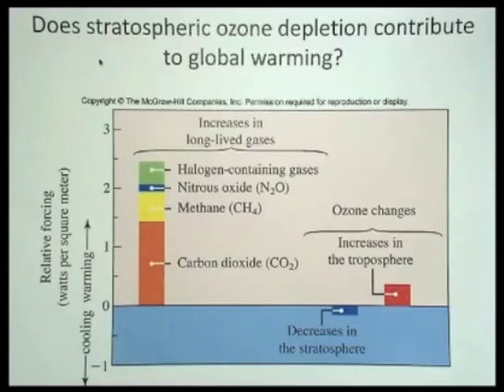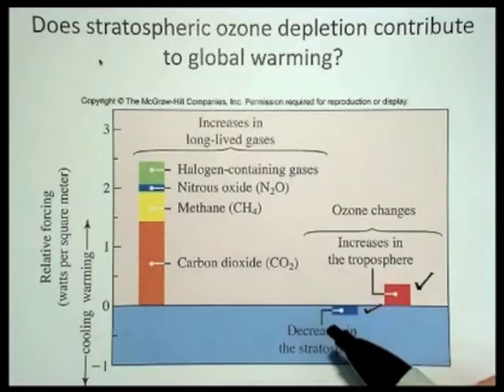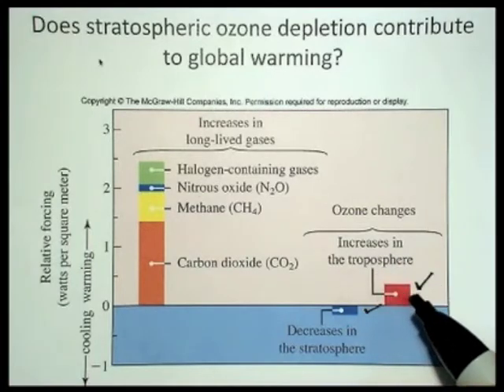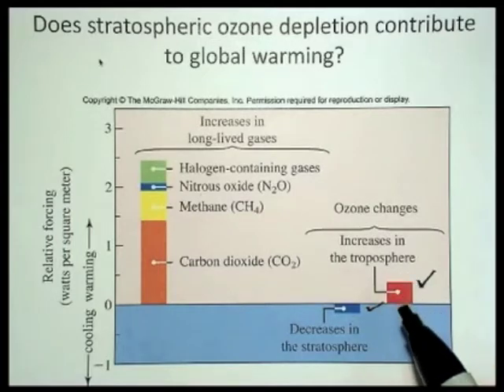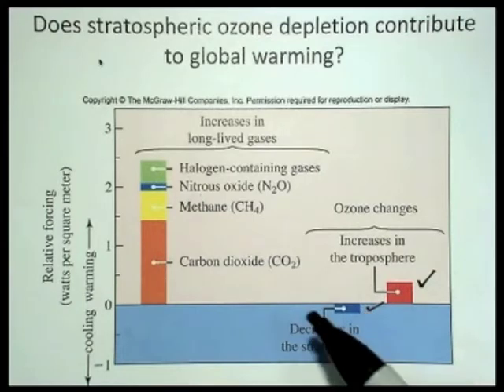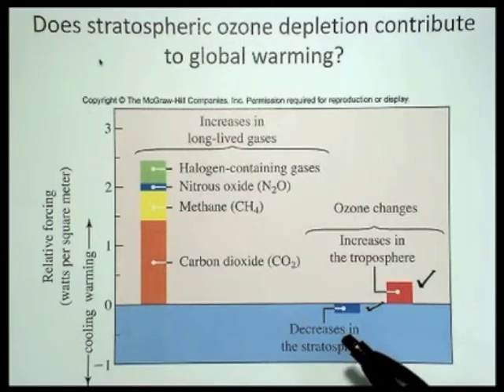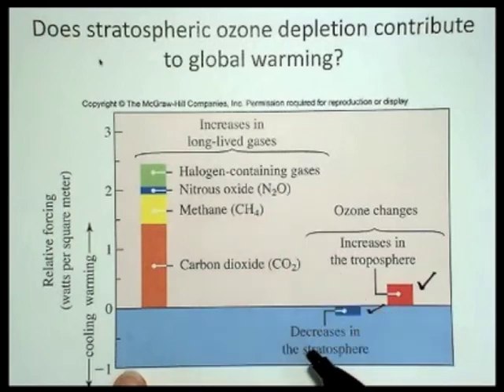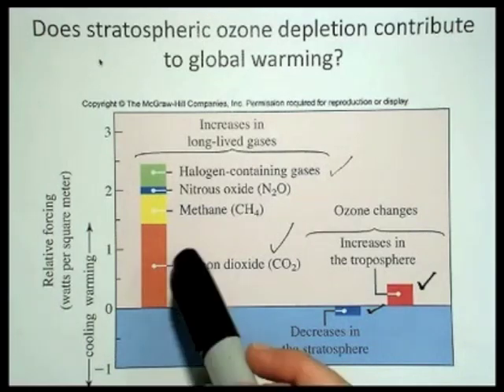CIC304K Ozone Review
Does stratospheric ozone depletion contribute to global warming?